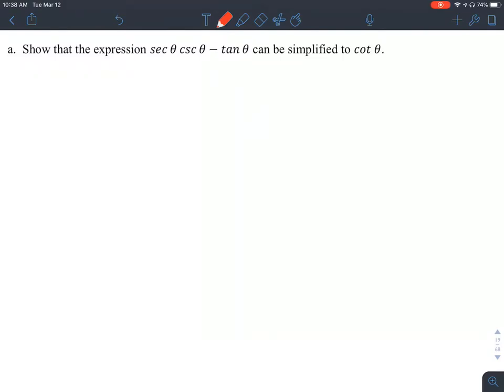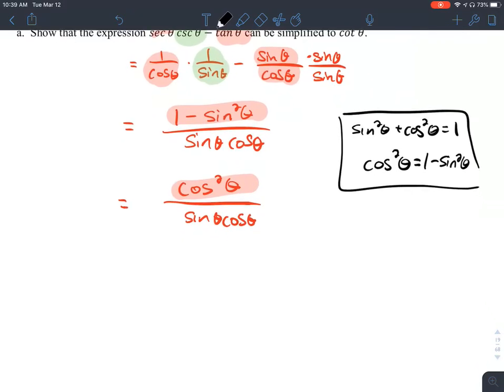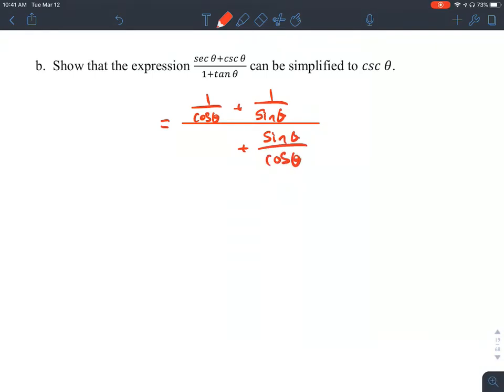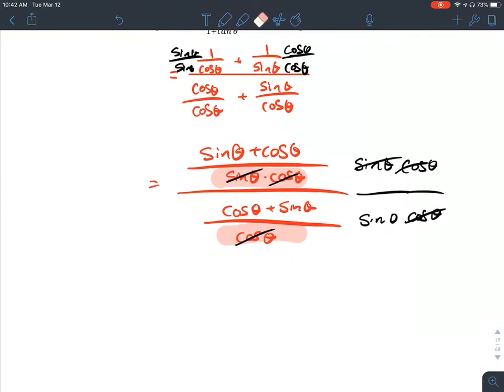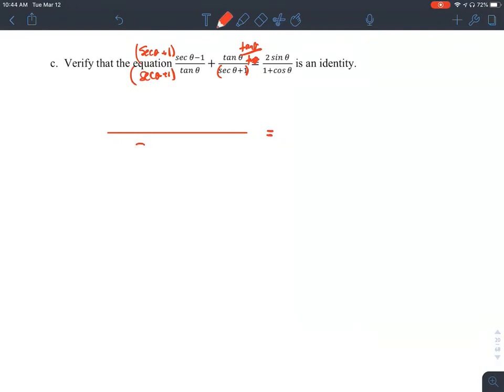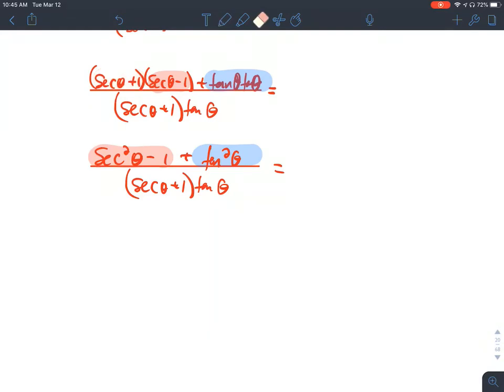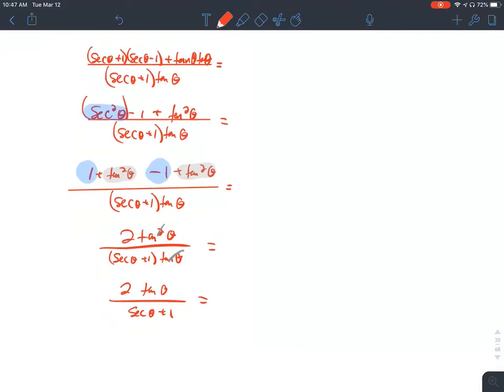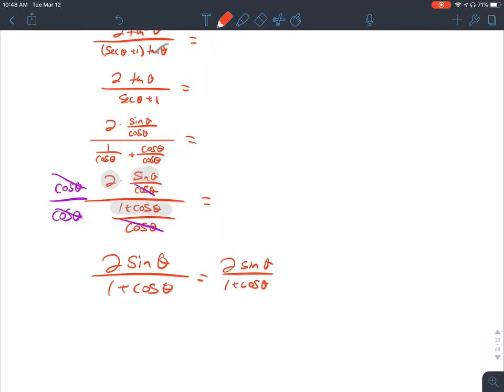Pre-AP Precalculus Free Response Practice #41